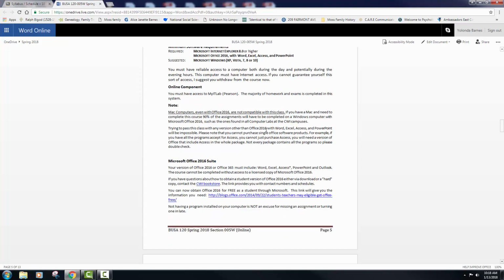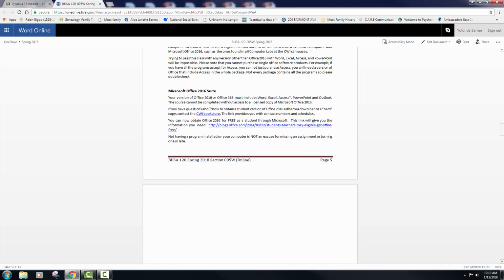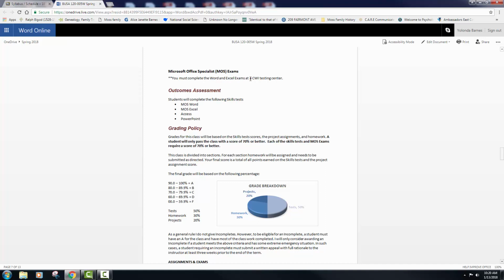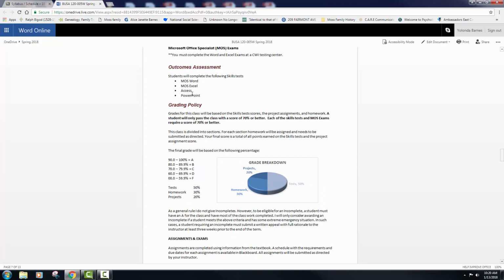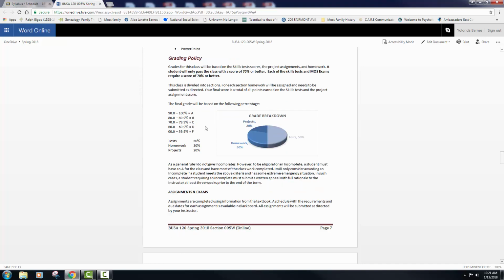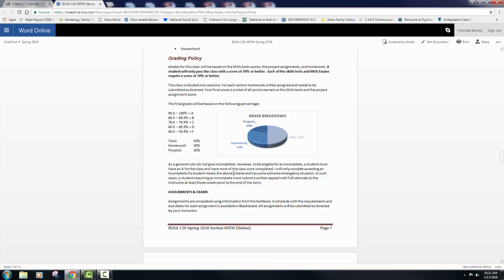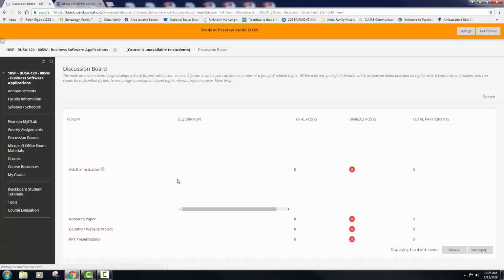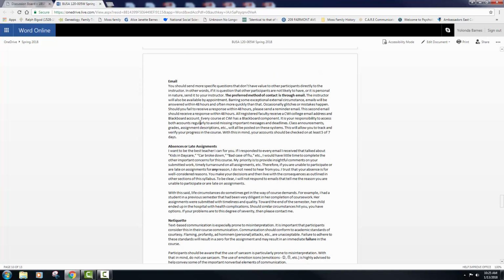BUSA Syllabus Overview